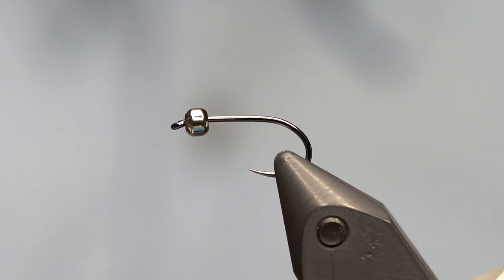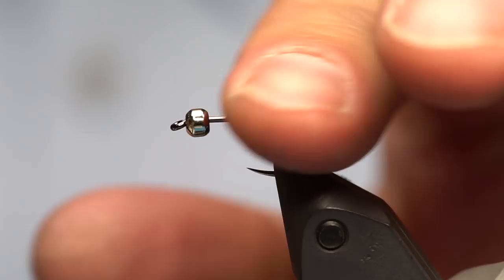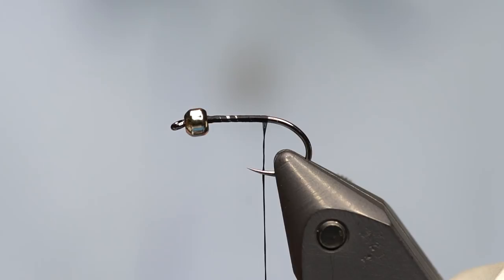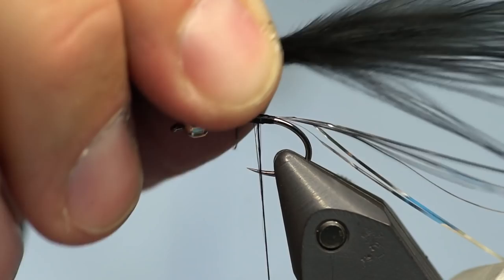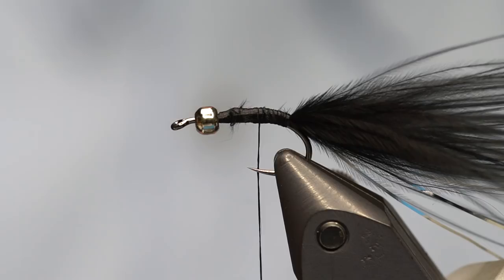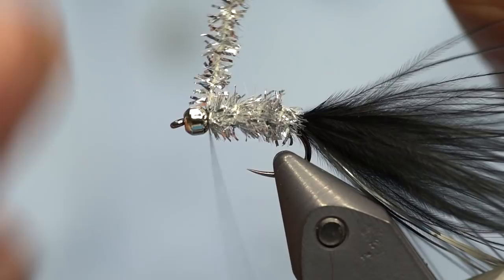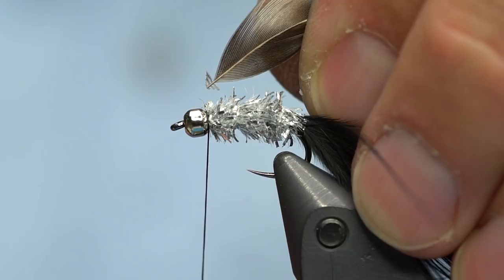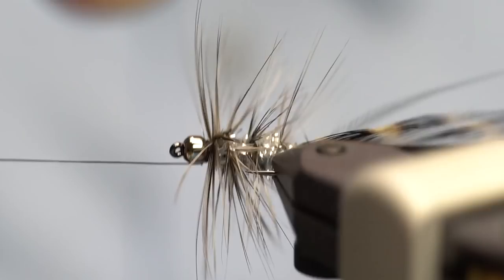Fly Tying Tutorial: Lance Egan ties a Humongous - STILLWATER FLY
This pattern is eerily good. Lance ties up his variation of this popular stillwater pattern.